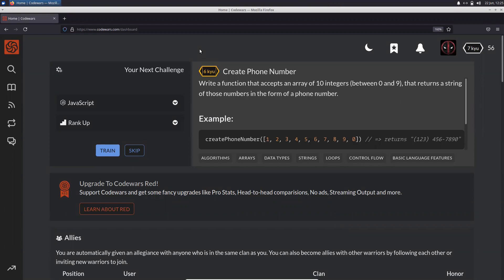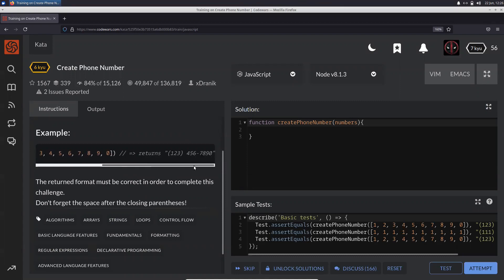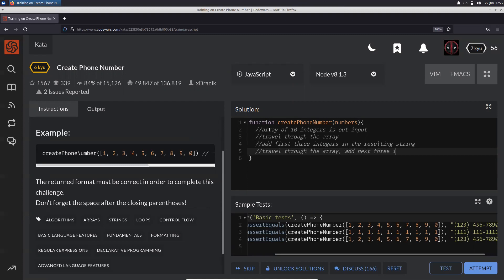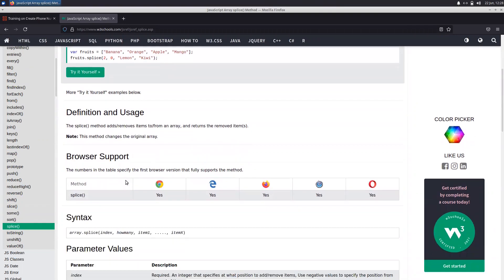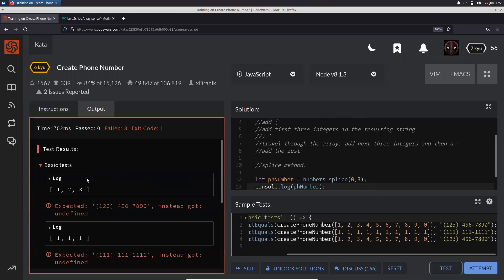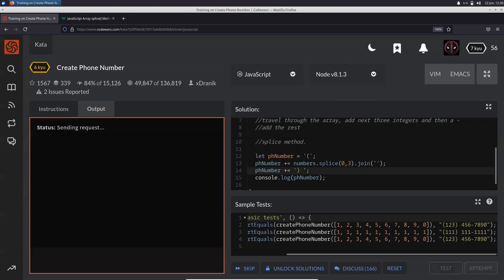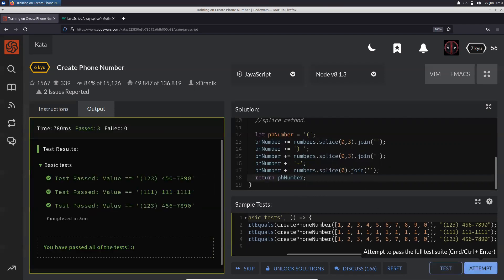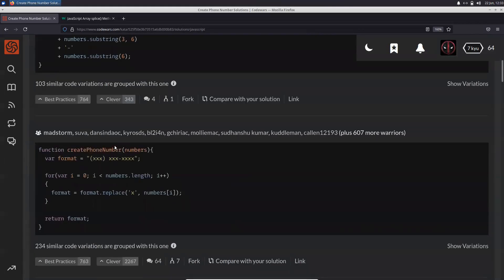CodeWars: Creating Phone Number - Solving using JavaScript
We are given an array of 10 numbers and we need to convert that to a phone number in the format '(xxx) xxx-xxxx' and return that as a string. We solve this challenge using JavaScript.